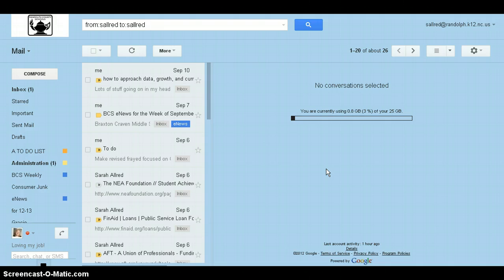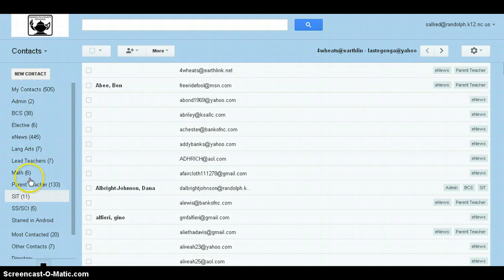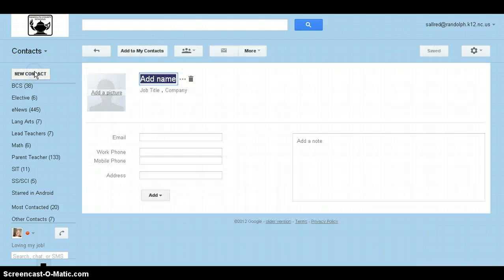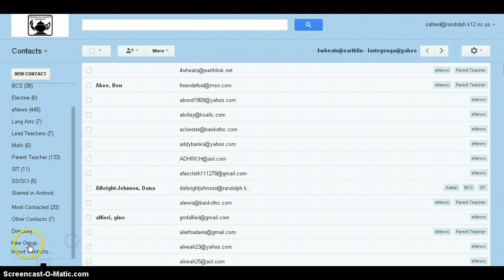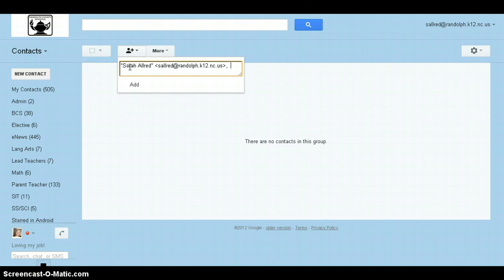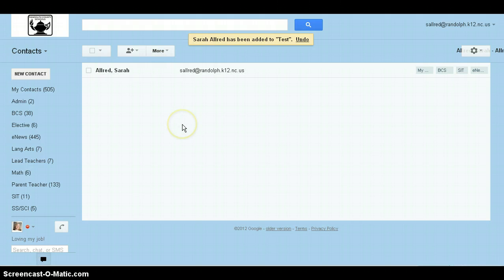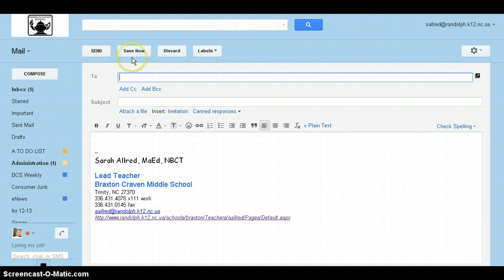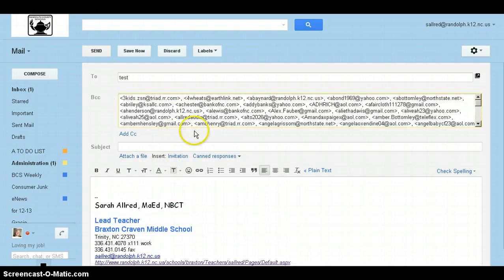Gmail Contacts, Directory, and Groups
Tutorial on using RCS Gmail contacts, directory, and groups.